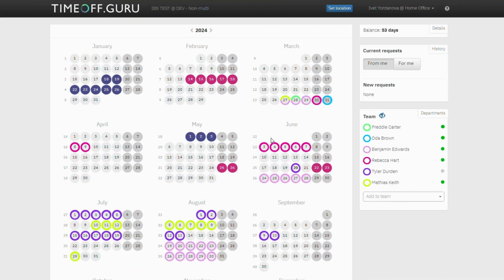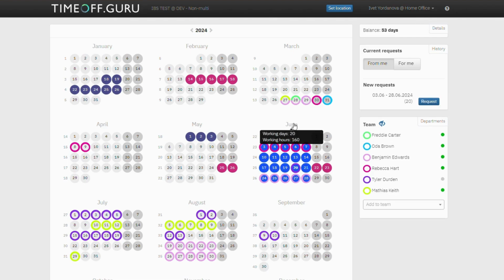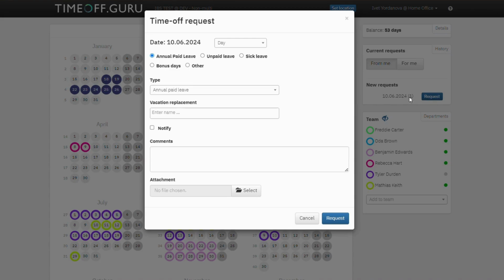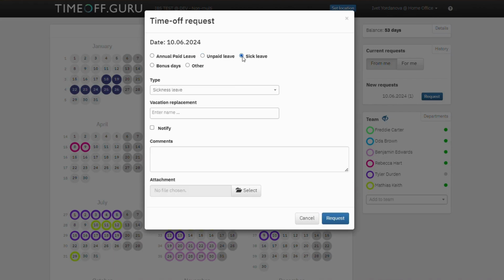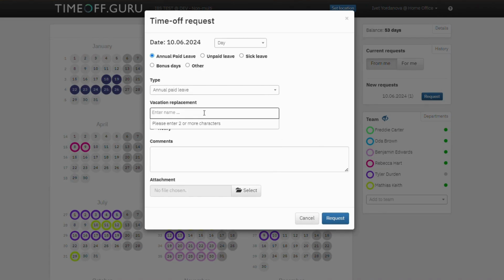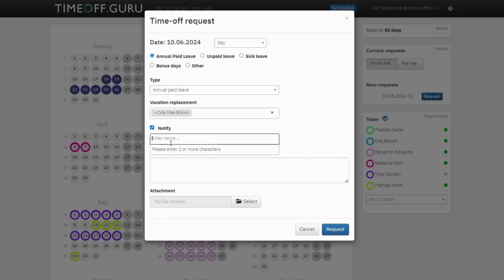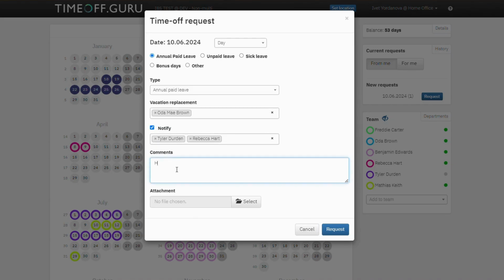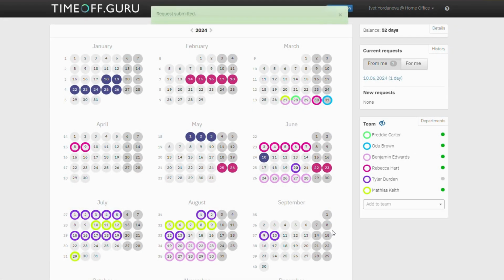How to make a leave request with TIMEOFF.GURU?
Leave management was never easier. 💡

Request your leave with just a few clicks. You're in a hurry and don't have time to open the laptop? Don't worry - the TIMEOFF.GURU mobile app is here to help.

Whether you're requesting a leave web or on mobile, all you need to do is:
- Mark the wanted period;
- Choose the needed leave type;
- Choose a substitute (if needed);
- Notify your team about your absence;
- Press the request button.

When your leave is approved, we'll notify you via email. 🙌

Our team will gladly assist in case you have questions.